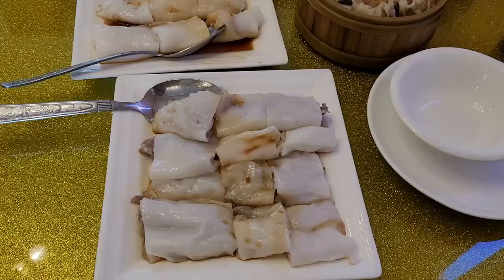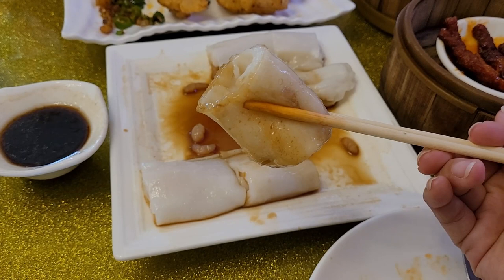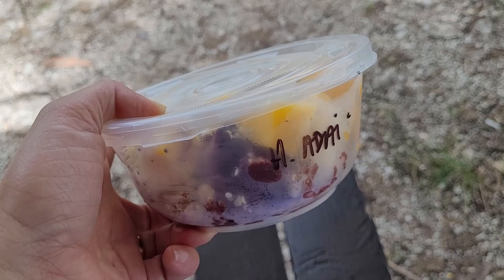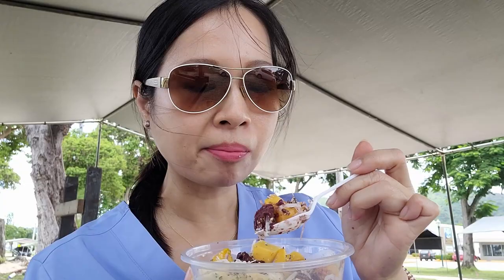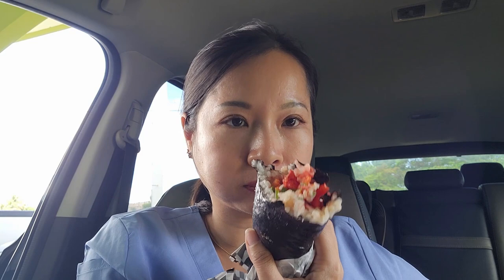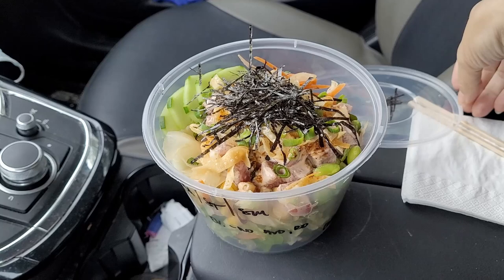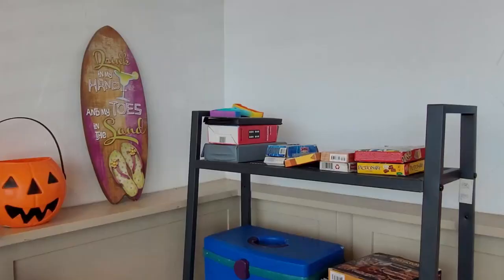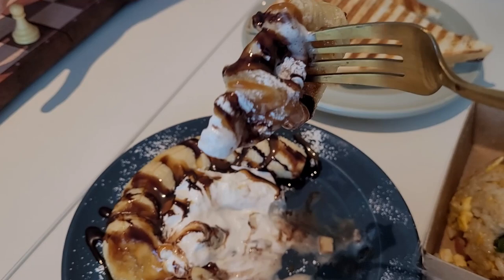Lunch and Cafes in Saipan in a Week, Part 2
When you work in downtown Garapan in Saipan, there are a plethora of options for dining. Since it's farther to drive home for lunch, I find myself frequenting many of the same restaurants for a quick bite or sampling new fare that pops up. Then we have to have the after lunch beverage (it's what makes my day more bearable), so let's hop into some cafes again.

Places mentioned this week: Salty's Grill, Cafe670, Guangzhou Restaurant, Stay Cafe, Sunnyside Kitchen, McCafe, Poki Yaki, Hafabean, Cristiano's, Hafa Adai Roasting Company, Morae Kitchen & Bar, and Coffee Stop.

All opinions are my own, and I don't intent for anybody to agree with me. Feel free to hit the NEXT button. :)

Free Reggae Music – Composer: Liborio Conti
Reggae Beats – Composer: Yulius Remby / RFlowBeatz